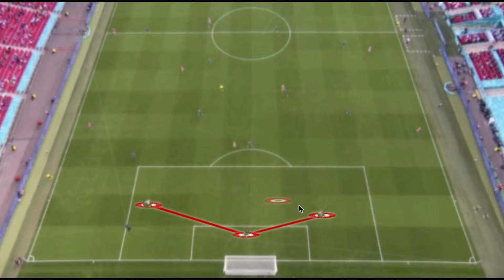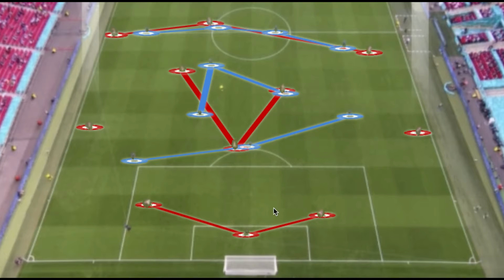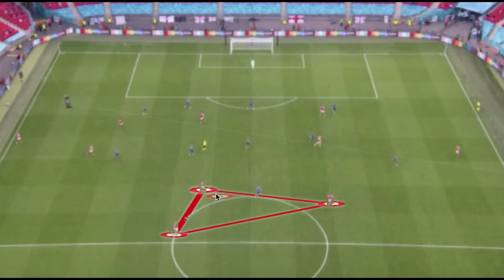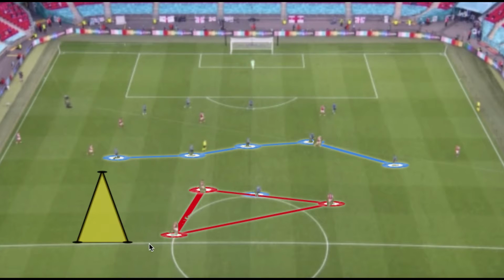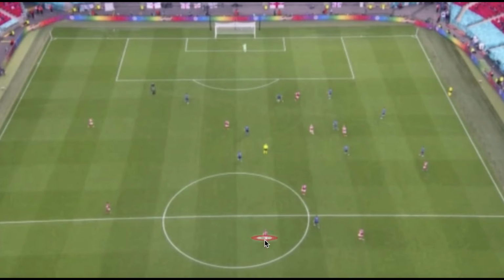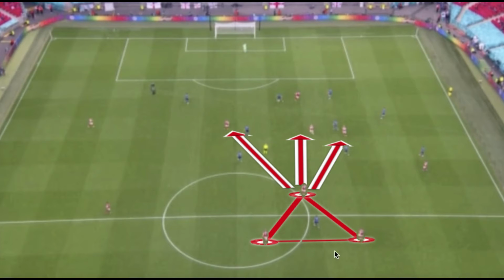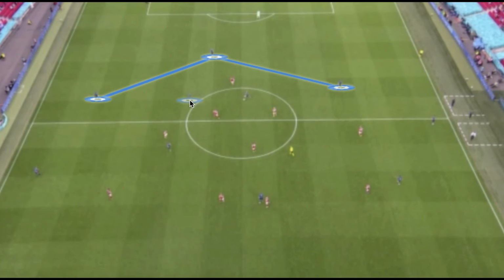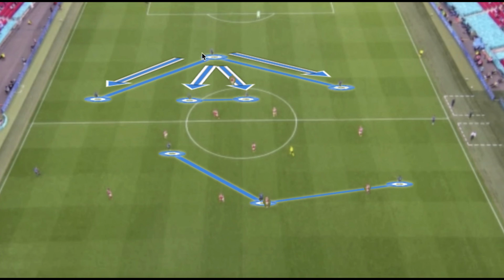Are Italy Serious Contenders? - Italy vs Austria Tactical Analysis